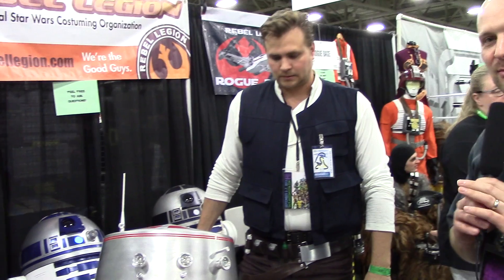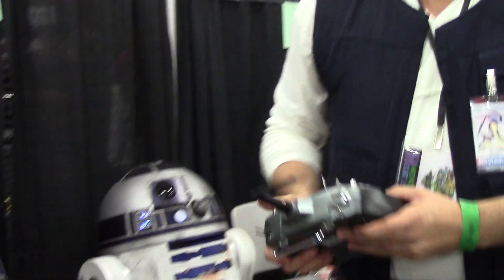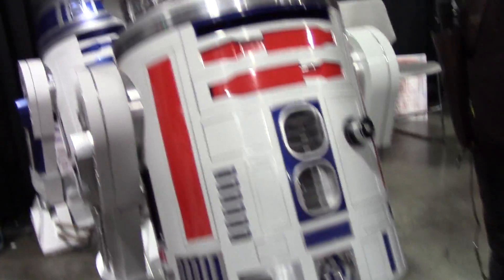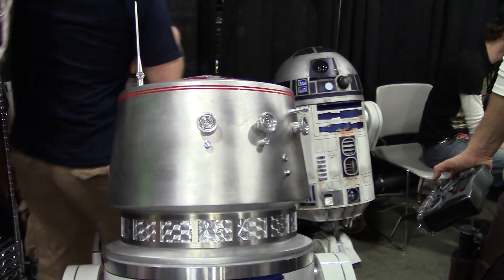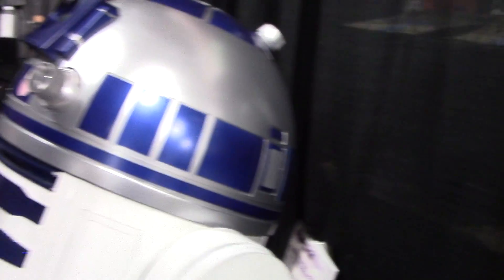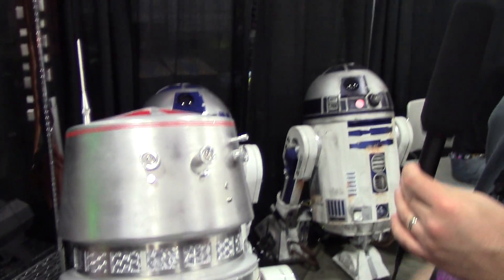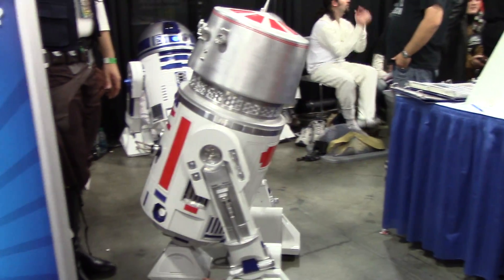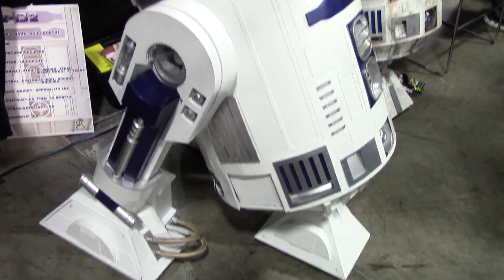How to build a functioning R2D2 R4 Star Wars Droid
The blueprints and materials to build a spec R2D2 droid are available from the club.  These guys are really passionate engineers making near fully functioning spec R2 droids.  I'd still like to see propulsion, but that's probably going to be a while. One of the most amazing things at Comic Con Salt Lake.

If you want to be a part of what these guys are doing you can join their club for free at Astromech.net Do it today!